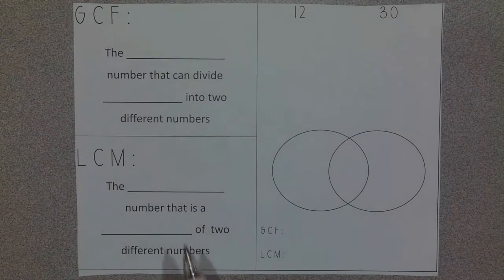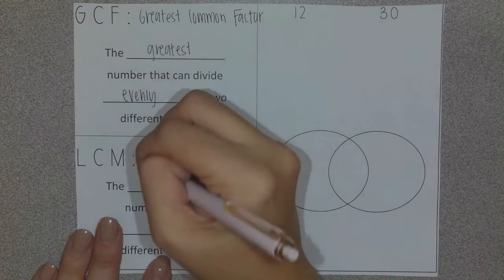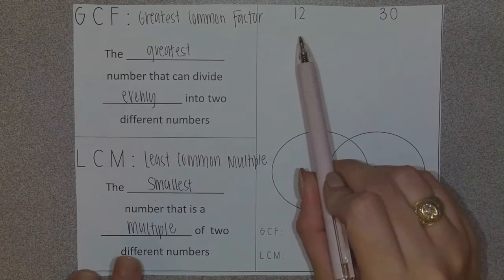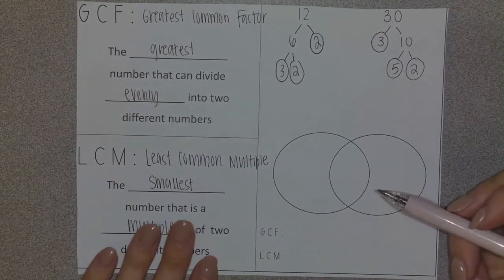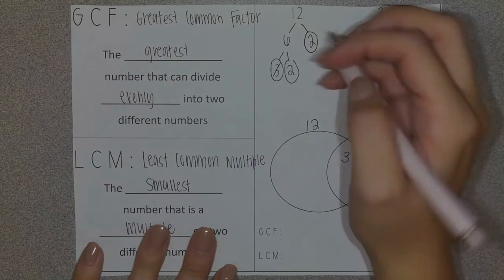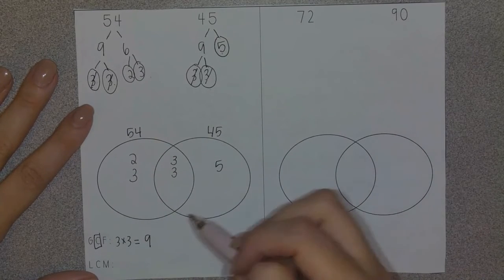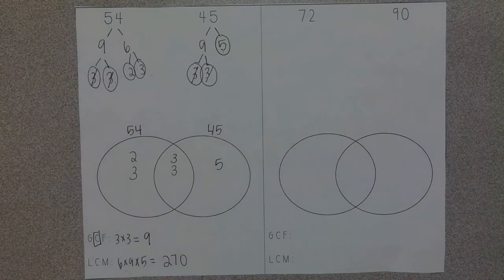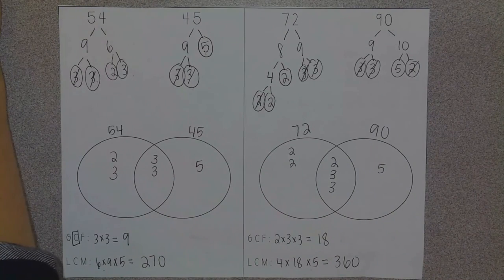Greatest Common Factor (GCF) and Least Common Multiple (LCM)